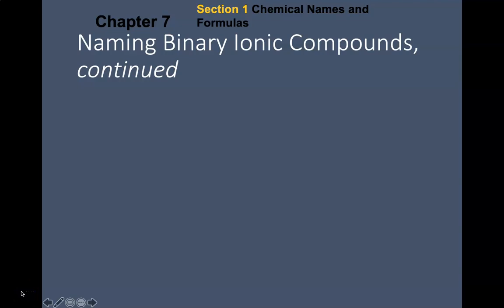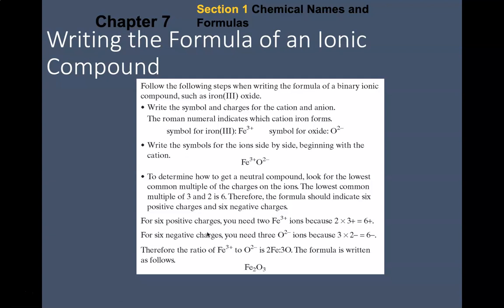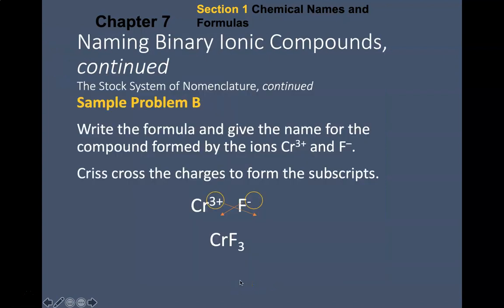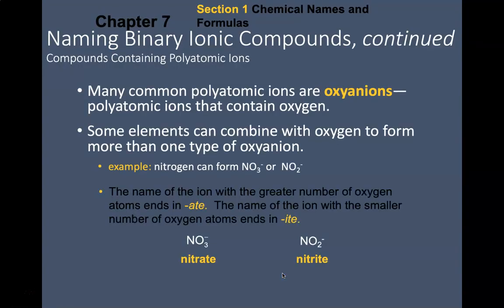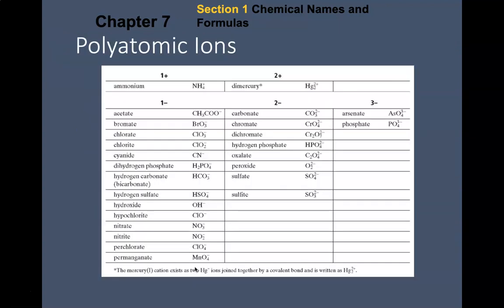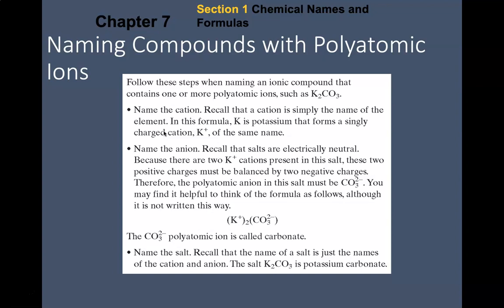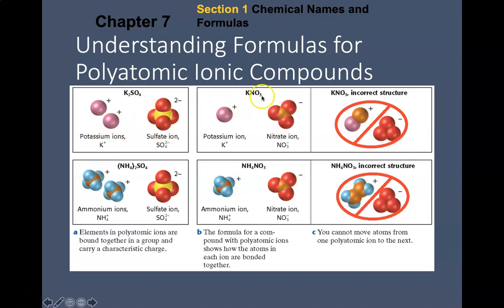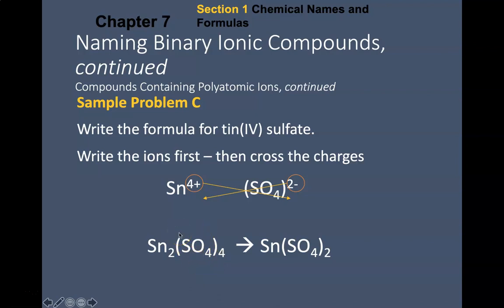Chapter 7.1 Part 2